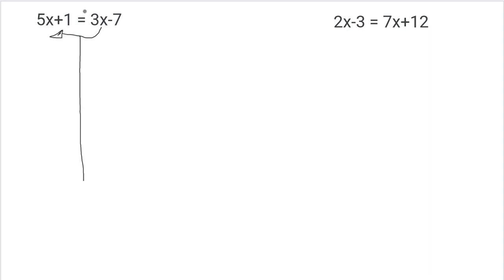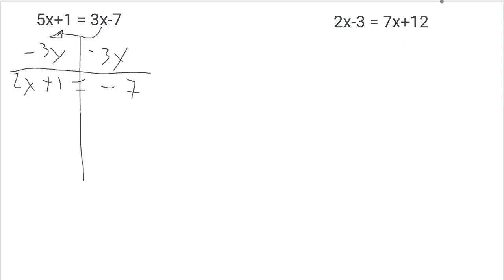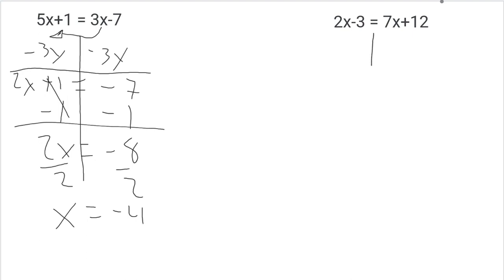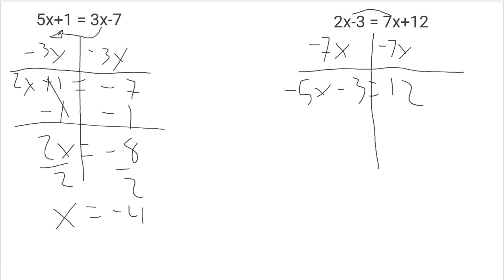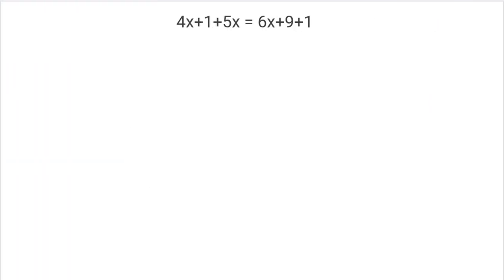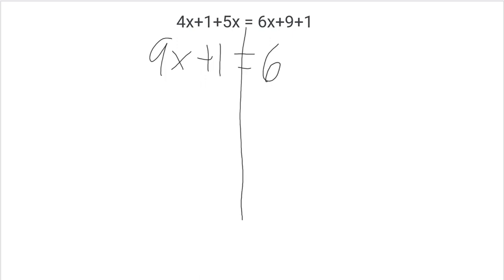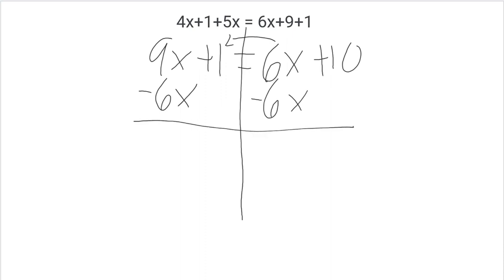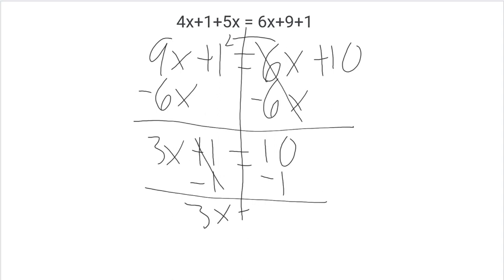Variables on both sides of the equal sign